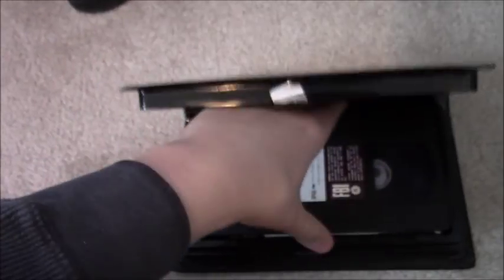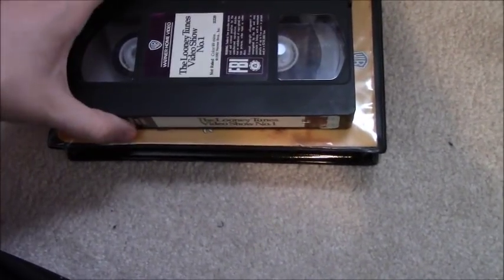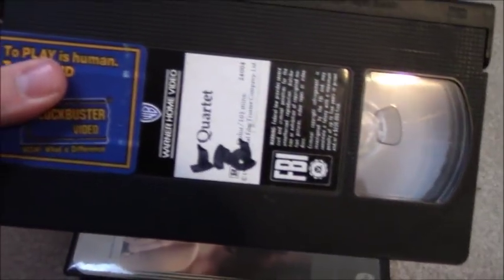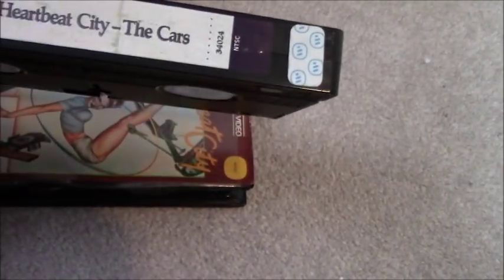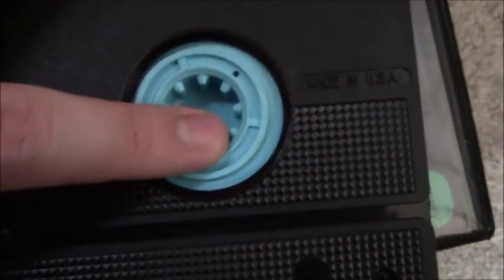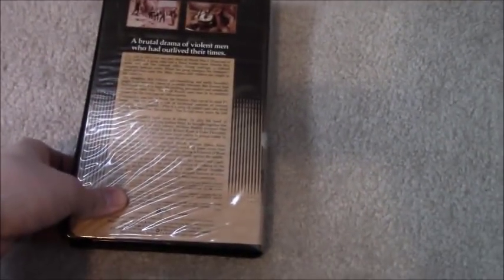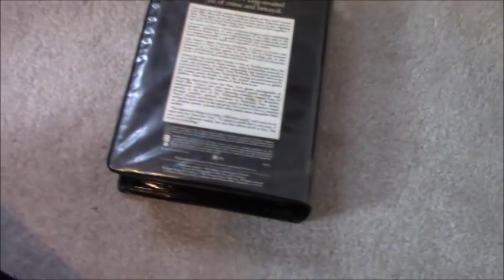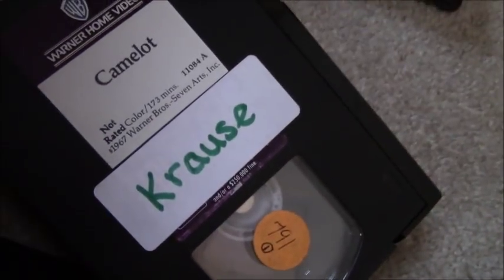My Warner Home Video Big W VHS Collection (2018 Edition)